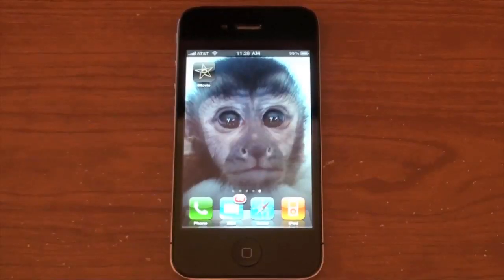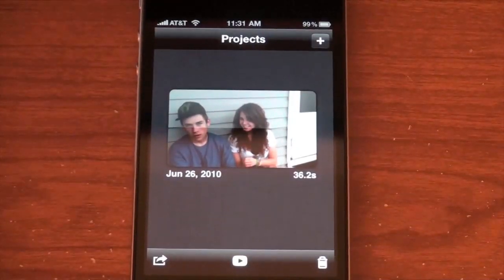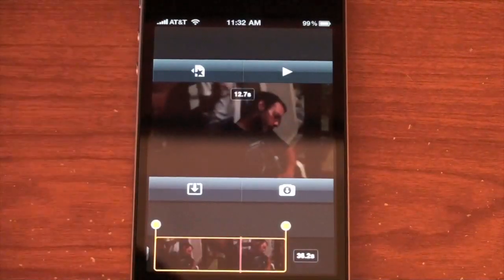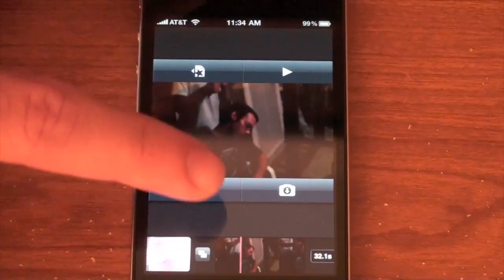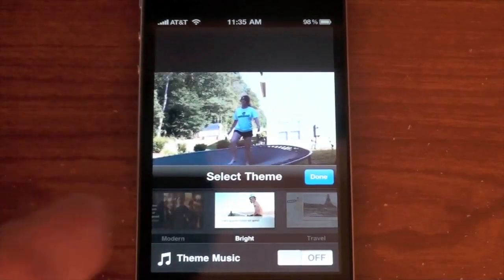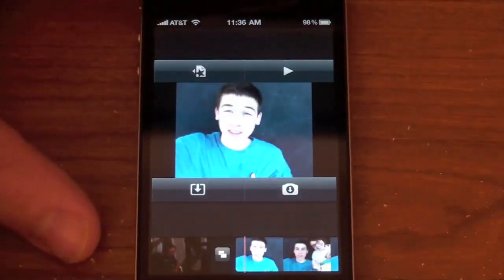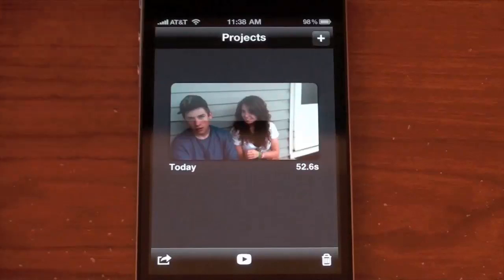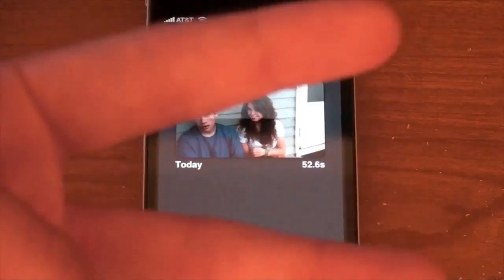iMovie on iPhone 4 Review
This is my review of iMovie for the iPhone 4. iMovie on the iPhone 4 will allow you to add and trim multiple video clips and pictures into one video with titles, transitions and even music into a final 720p HD video.